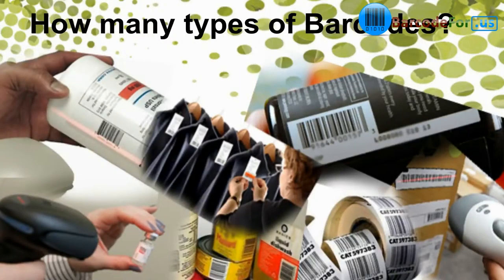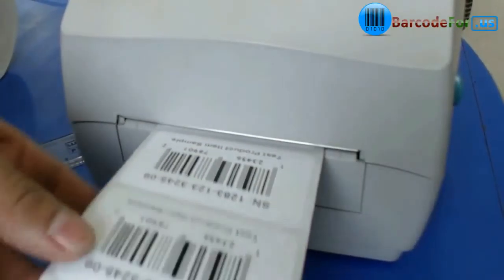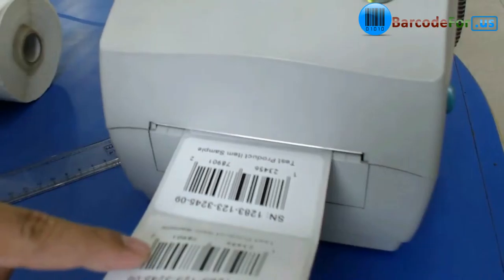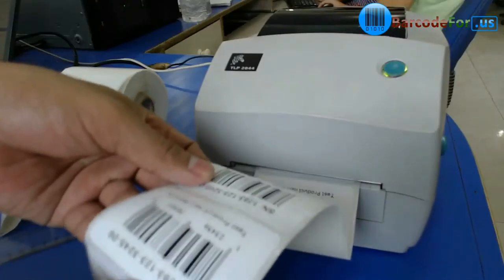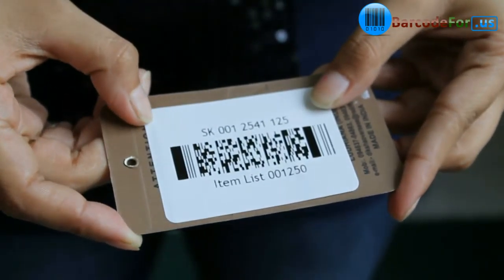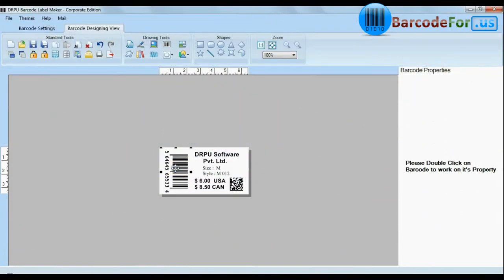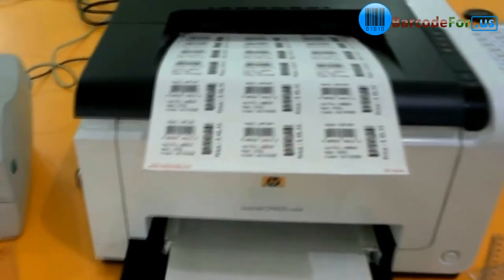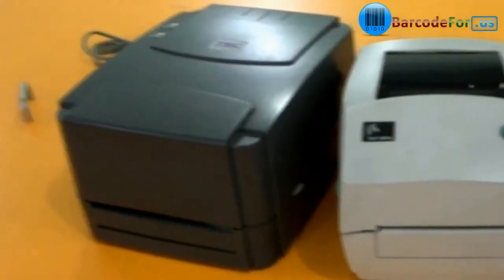Process to Create Barcode Labels in Linear and 2D Fonts using DRPU ID Card Maker Software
This Demonstrative video is about process o create barcode labels in linear and 2D fonts using DRPU ID Card Maker Software. Linear Barcodes are made up of Lines and Space which encodes data only in one dimension. 2D stores more number of information both in horizontal and vertical direction.